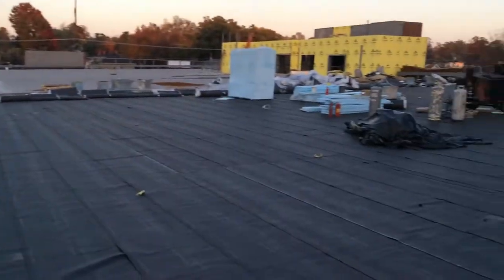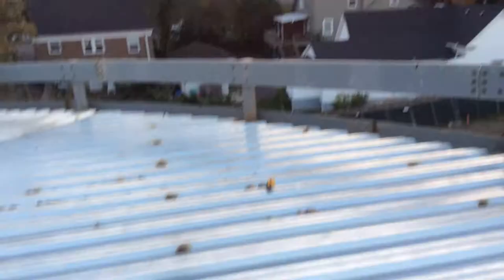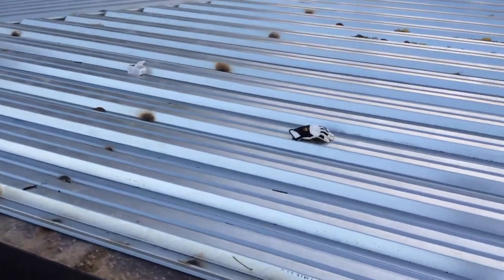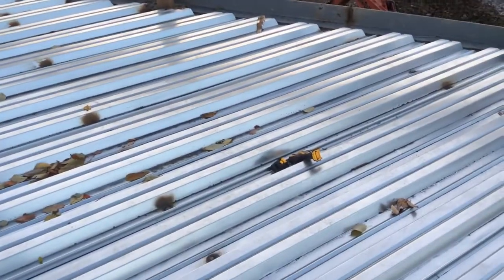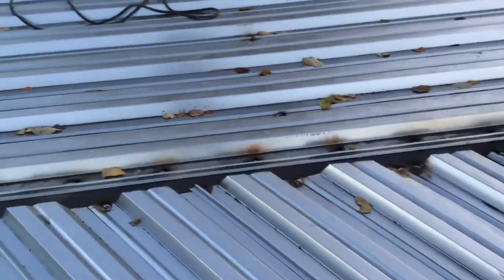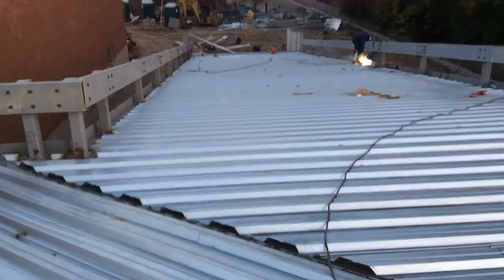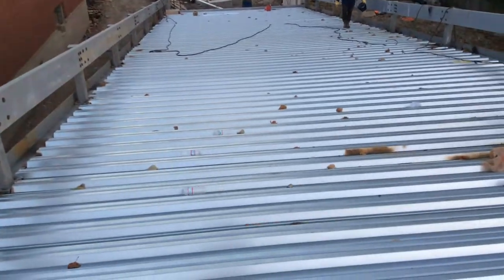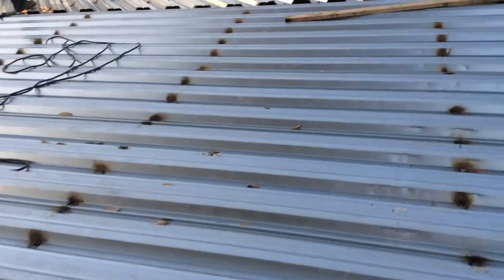Parking Deck Complete!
This is my final video from the parking deck install.  It gives a good picture of what we were able to accomplish after just 1 day.